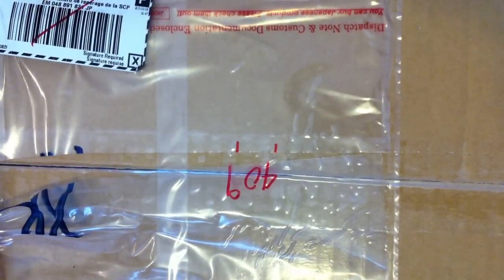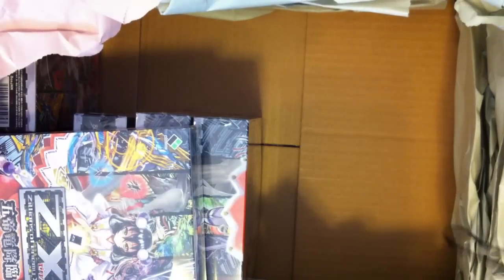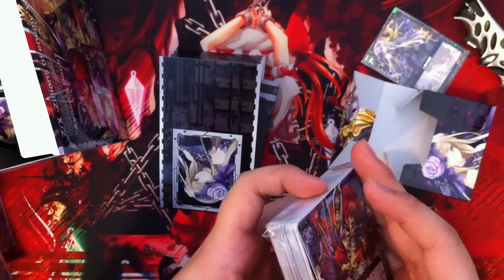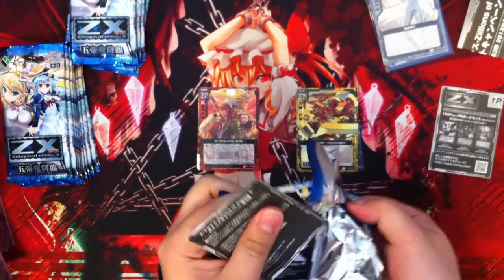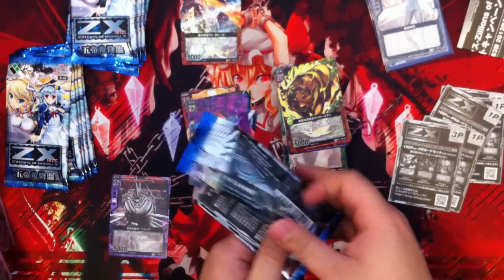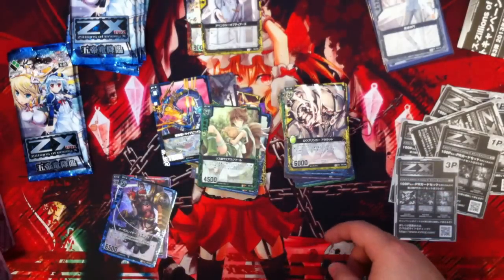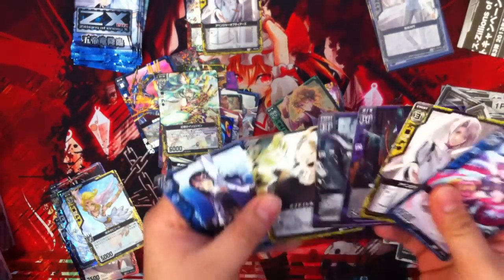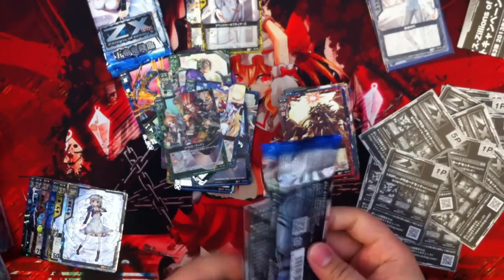Z/X TCG The Trial Decks are here! also Set 3 Opening ^^ With Chan Ofc